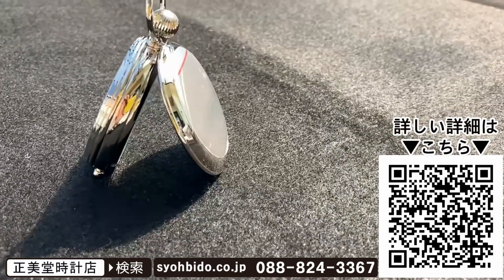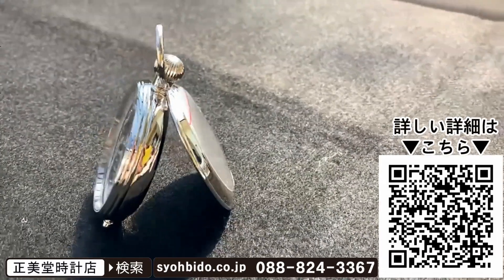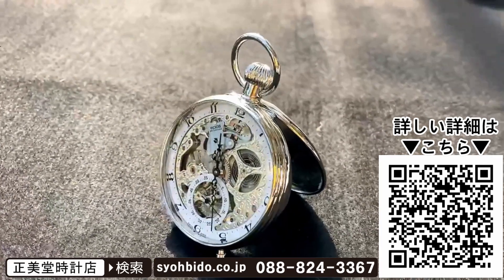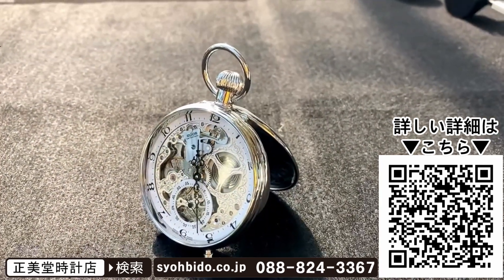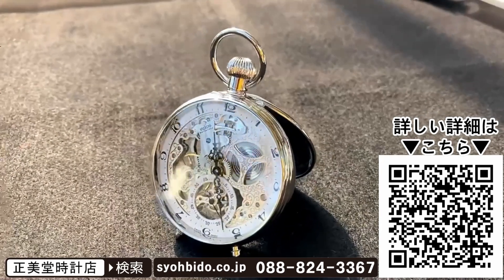エポス（EPOS）手巻き スタンド式 2166 懐中時計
※保護シールを裏蓋に貼り付けた状態で撮影しています。赤いラインは保護シールの一部です。

人気のスタンド式エポス（EPOS)懐中時計。文字入れ刻印も可能ですので贈り物に人気の高いスタンド ポケットウォッチです。

My shop name is Syohbido Watch Store.

This youtube movie is a study session on watches.

Please take a look.